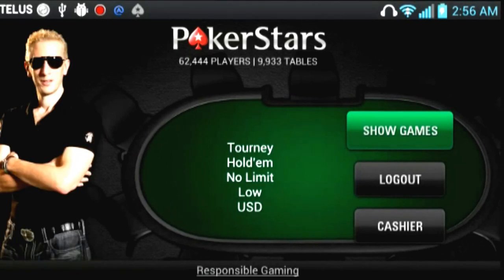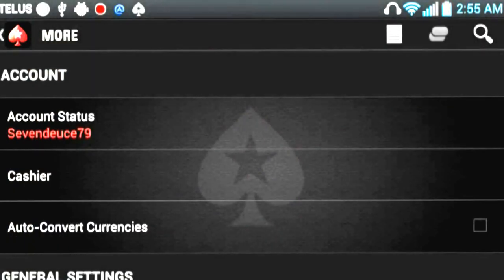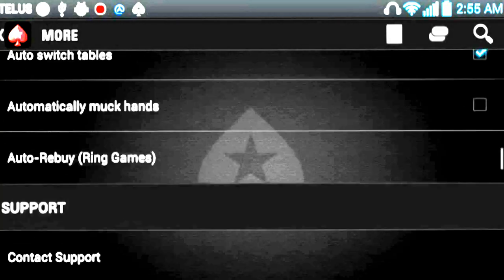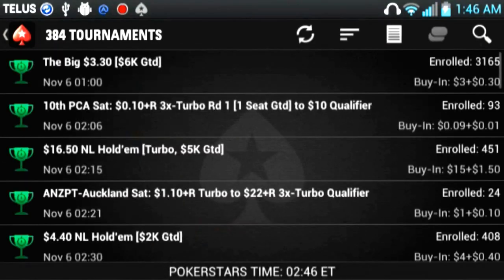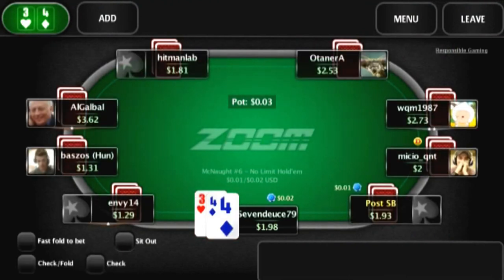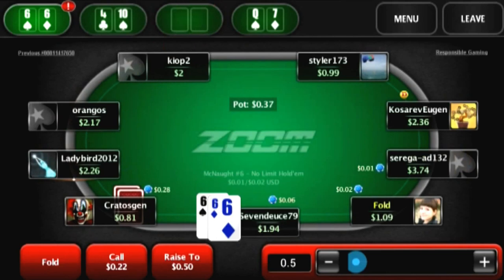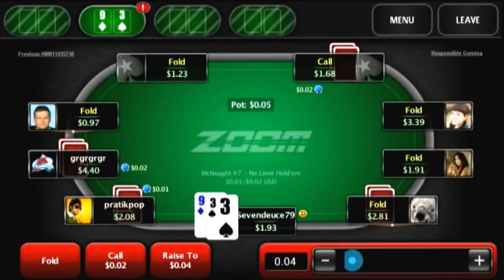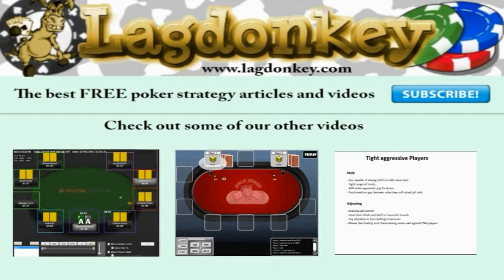Poker Stars Mobile Poker review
for more poker strategy videos, articles and news.

This is a video review of Poker Stars mobile poker, for Android and Apple products. This review of Poker Stars mobile poker was recorded on an LG Optimus from Telus, and results may vary depending on the device you play on. Poker Stars mobile poker currently offers Omaha and Texas Holdem, and you can play ring games, Zoom poker, sit n gos and even multi-table tournaments. There client is rich with features, however there are a few key options missing, such as the ability to view FPP balances, use the Poker Stars store, and important options such as betting options missing. Over all, the client is really funny and responsive, but not recommended for serious play.

We are now running a monthly $10 give-away for all our subscribers. Please check for contest details.